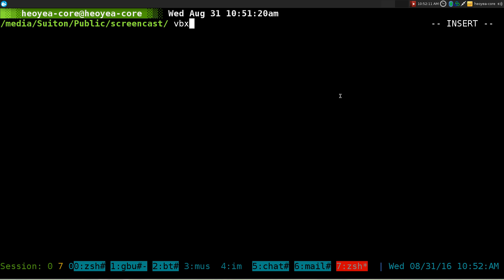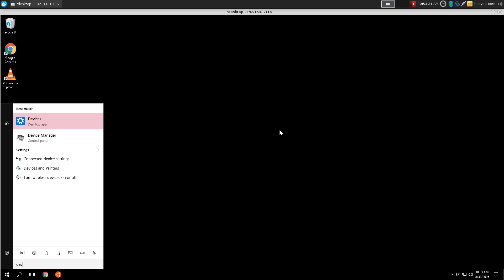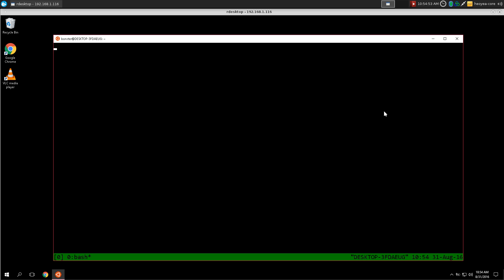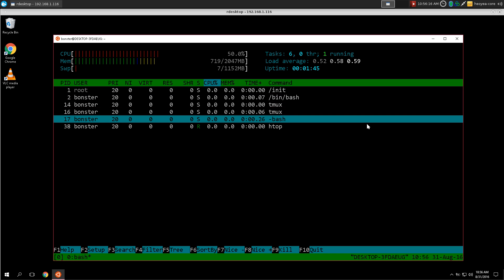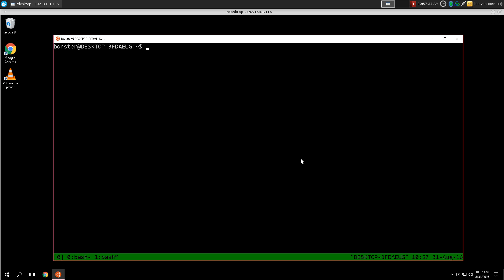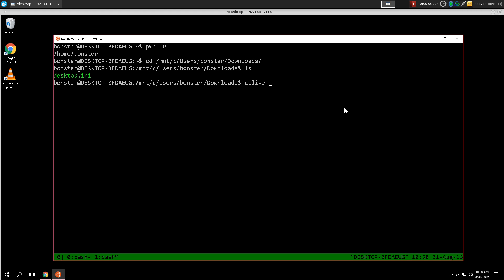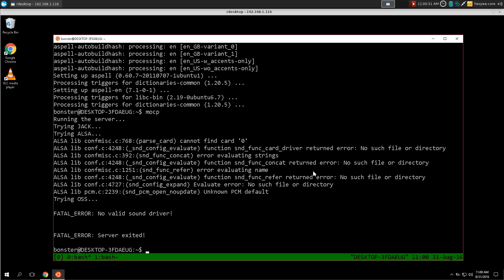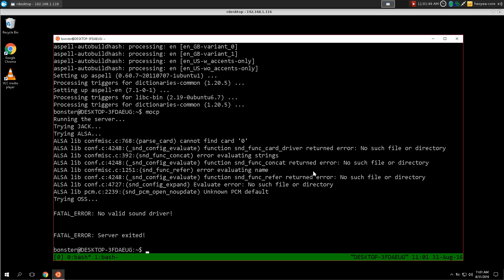Windows 10 BASH Shell - Run Linux Tools on Windows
Linux BASH Shell for Windows

Windows 10 Subsystem for Linux Beta; aka Bash on Ubuntu on Windows